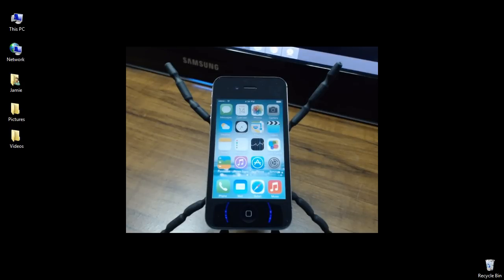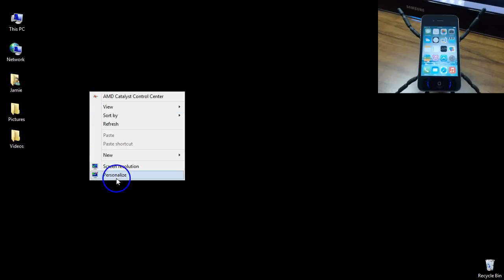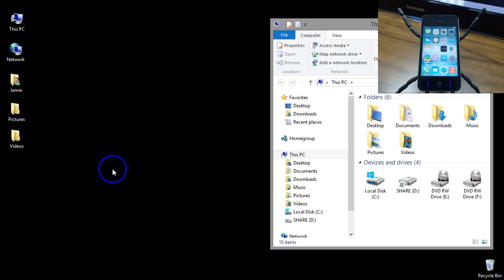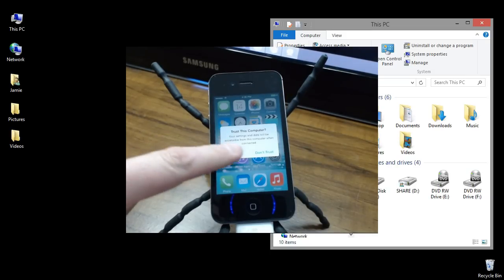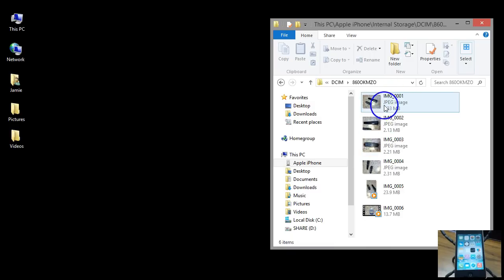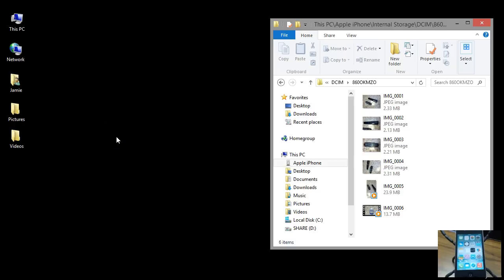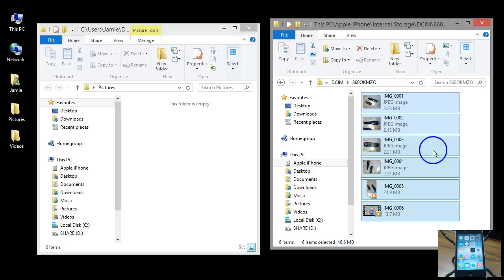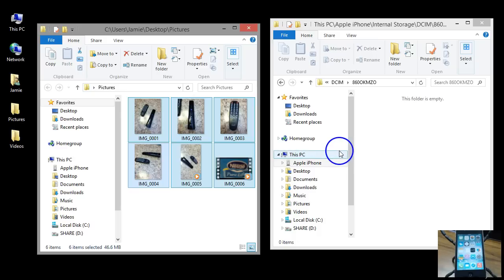How To Transfer Pictures/Videos From iPhone To Windows PC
TUTORIAL-copy/cut/paste photos from iPhone & move to a windows computer. Remove or get pictures/videos off of the iPhone and save to Windows PC. I received an email from a subscriber asking me if I could make this video. Links below you might find helpful.